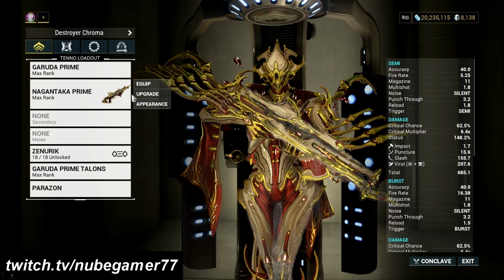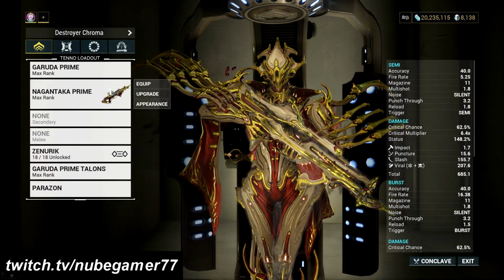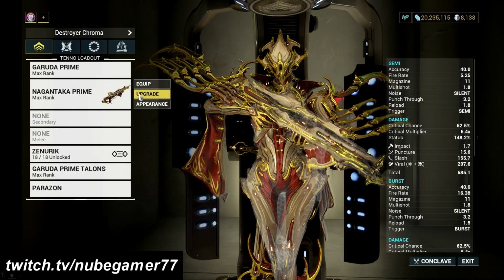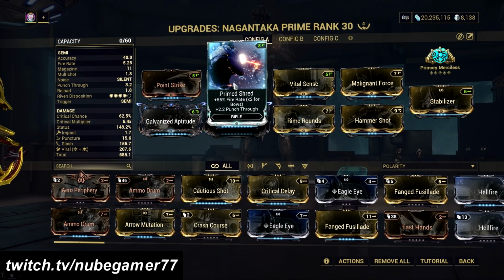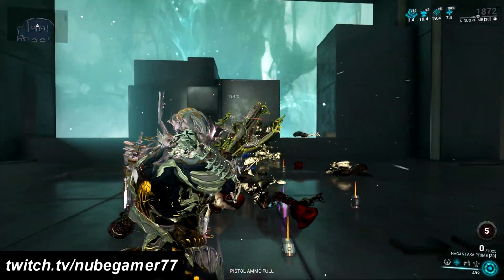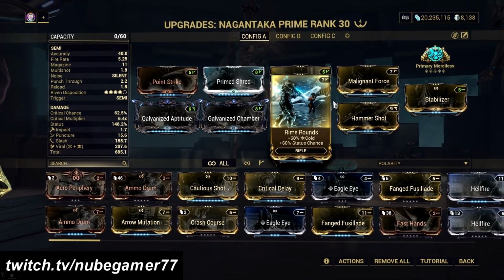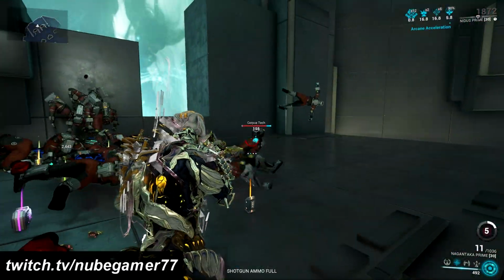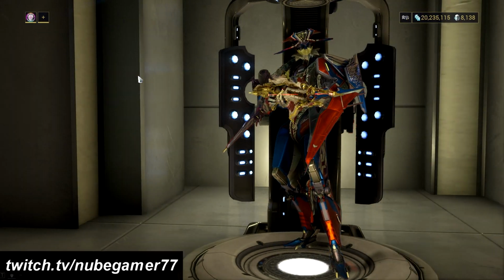THE BEAUTY AND SLASH MADNESS | WARFRAME GARUDA PRIME ACCESS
👊CREDITS👊